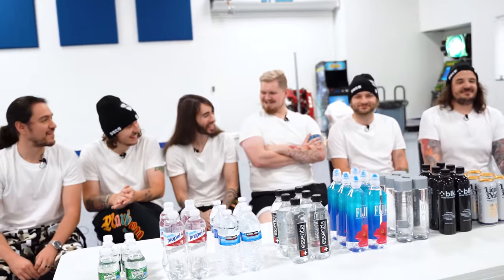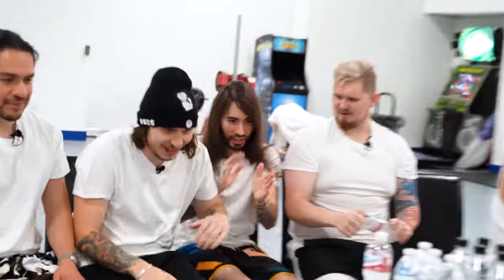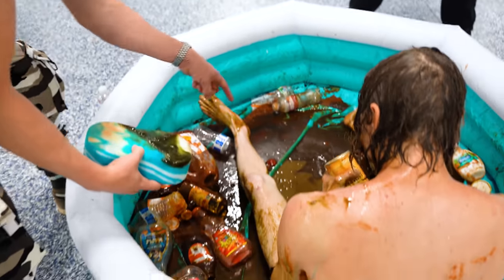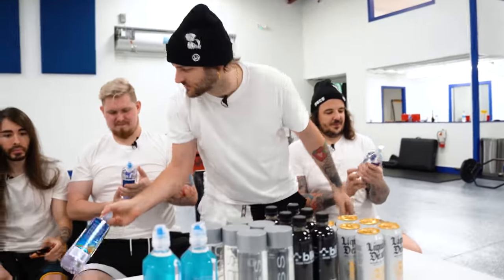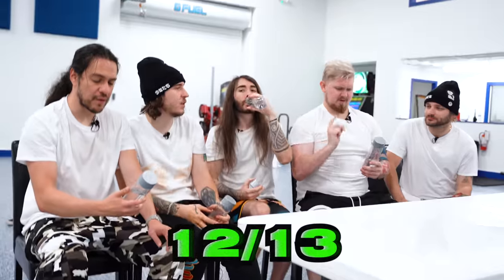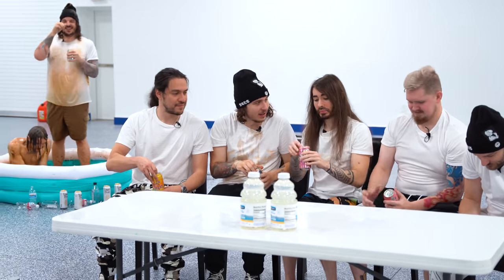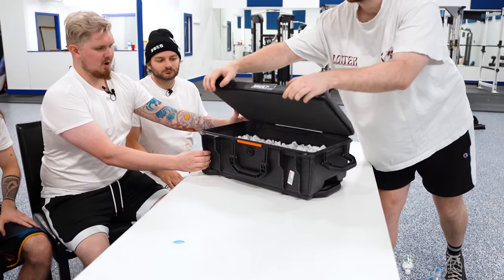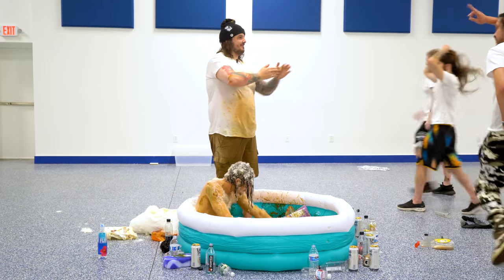Water Review with MoistCr1TiKaL​